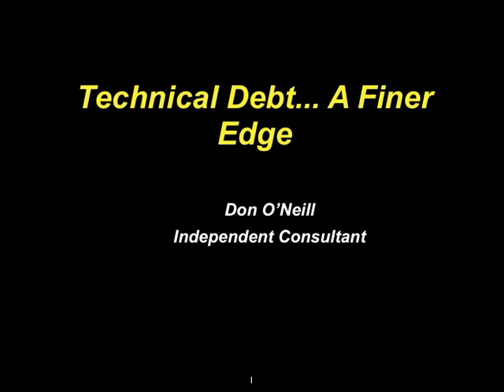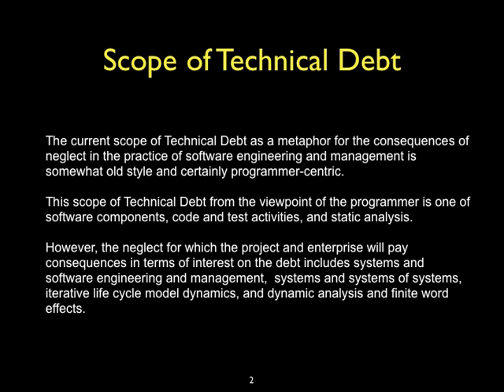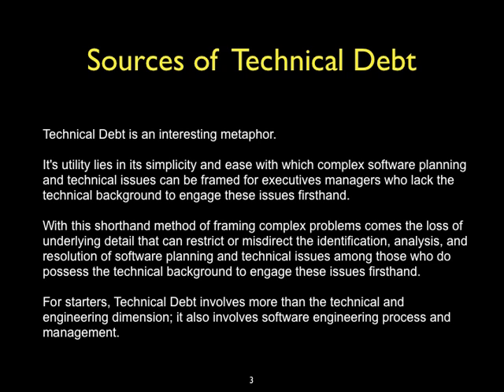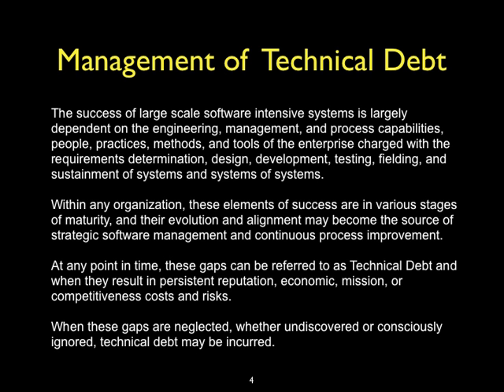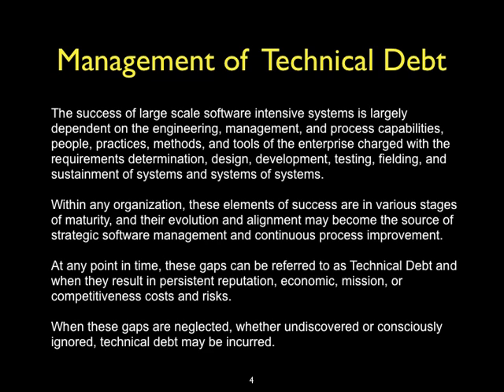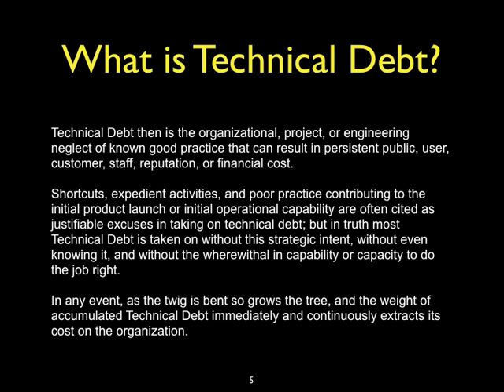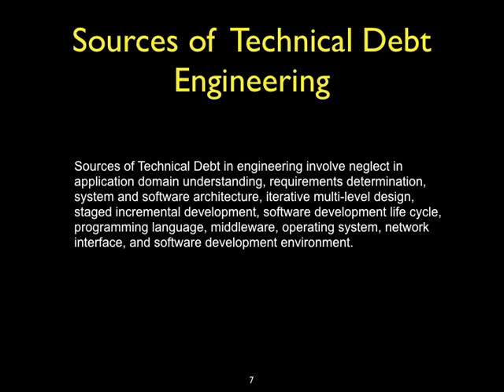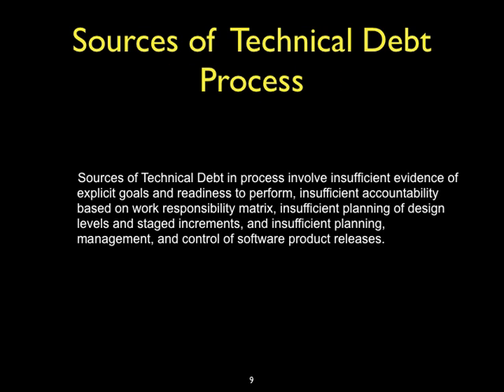Technical Debt, A Finer Edge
Introduced by Ward Cunningham in 1992, the current definition of Technical Debt needs to be brought up to date. The early, archaic, and somewhat awkward definition is, "Not quite right code which we postpone making it right".

Instead I suggest the following definition in my YouTube presentation: Technical Debt is the organizational, project, or engineering neglect of known good practice that can result in persistent public, user, customer, staff, reputation, or financial cost.